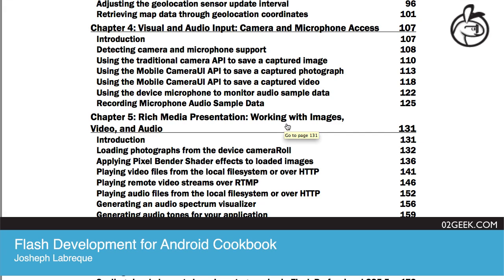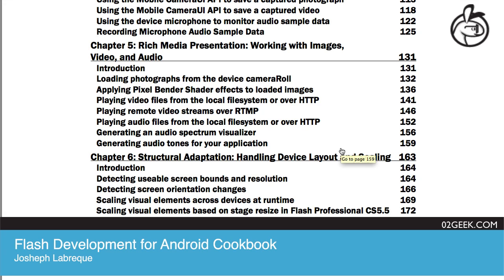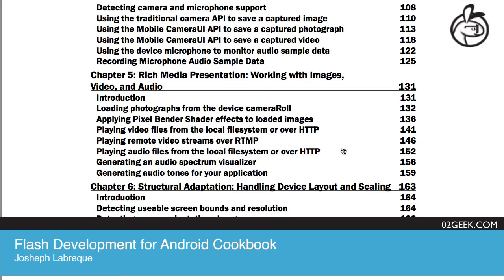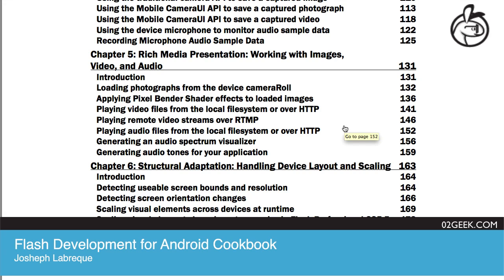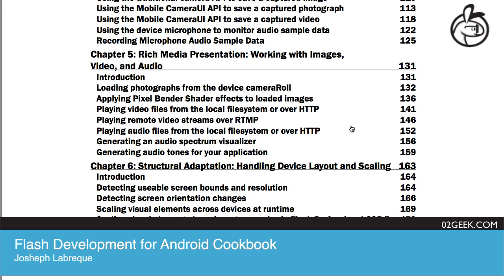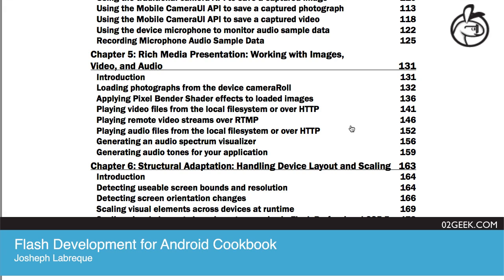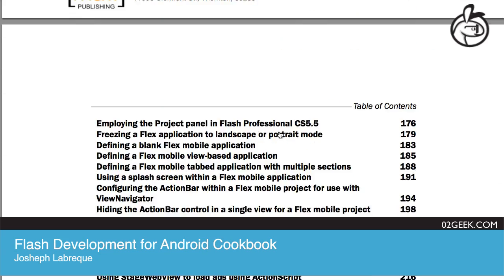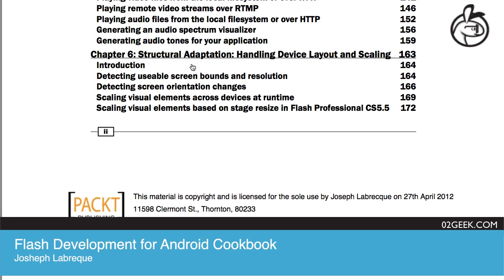Flash Development for Android Cookbook 05/11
Rich Media Presentation: Working with Images, Video, and Audio

Written in cookbook style, this book offers solutions to all common Flash Android development problems through recipes. Although focused on Andoird(AIR) this book is a great getting started book for mobile development in general. Each recipe contains step-by-step instructions followed by analysis of what was done in each task and other useful information.